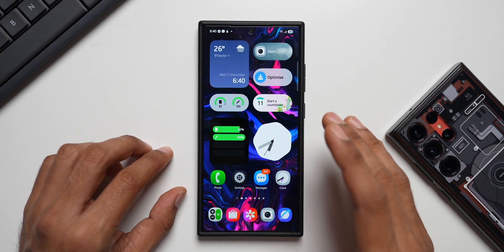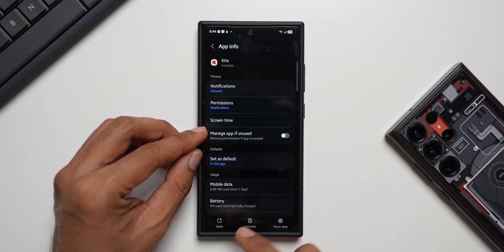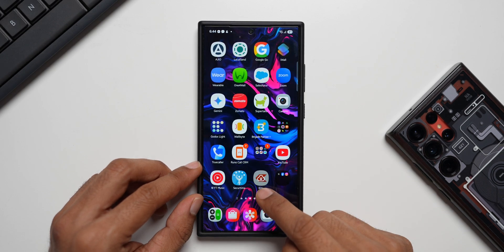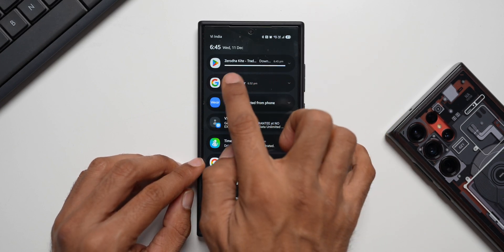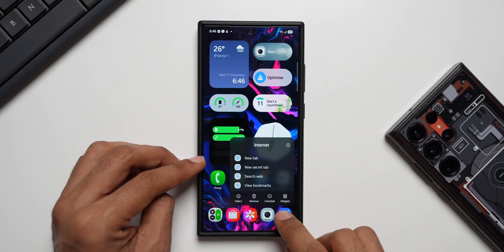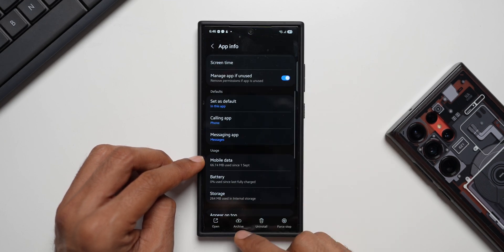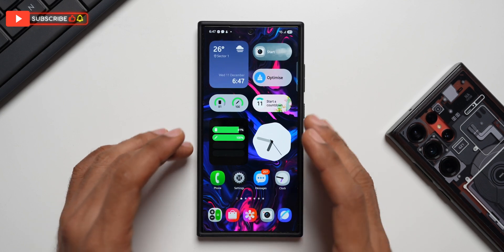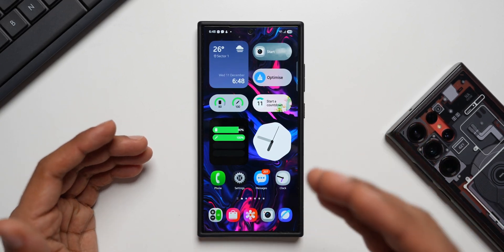Crucial New Feature Boosts Storage on Samsung Galaxy Phones - One UI 7 !